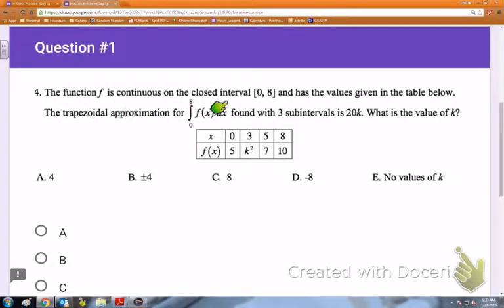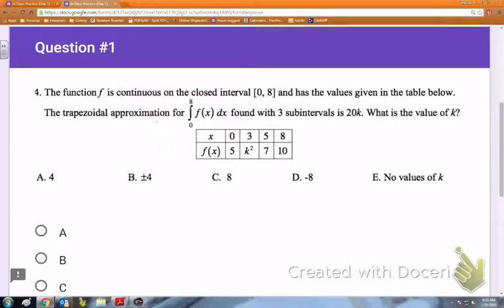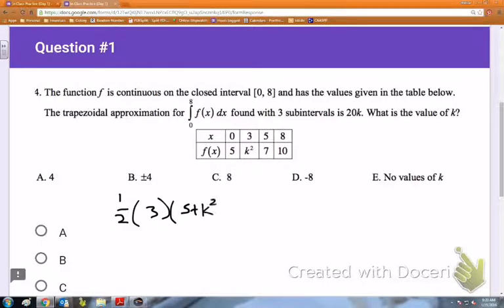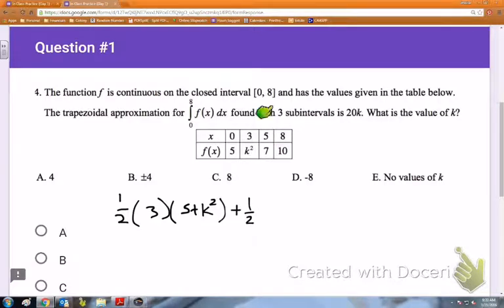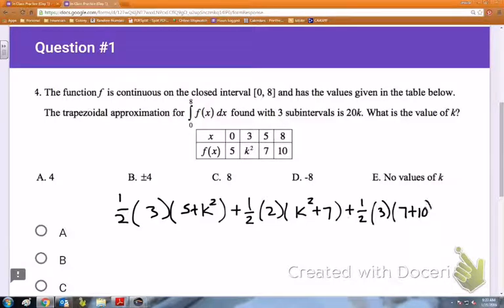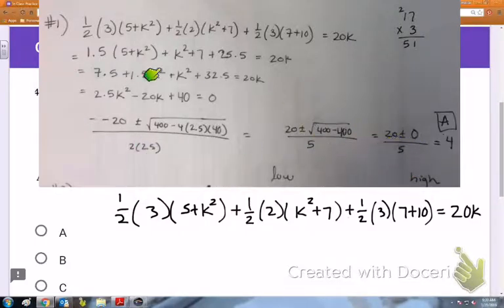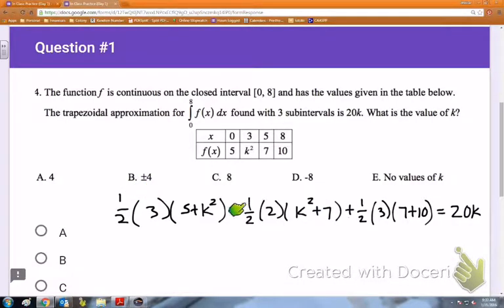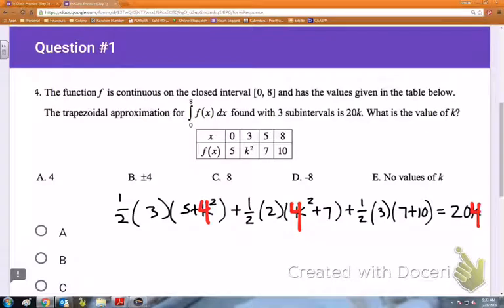Benchmark #5 Day 1 Review Question #1